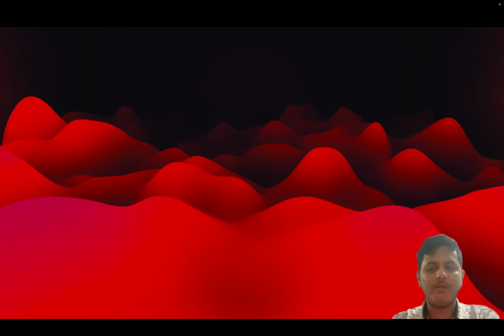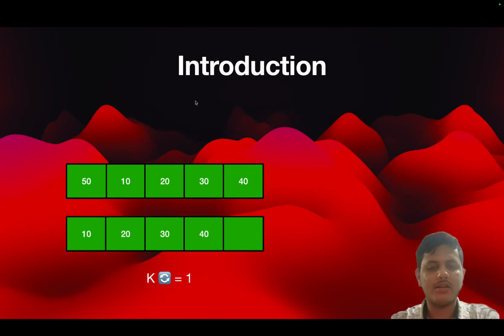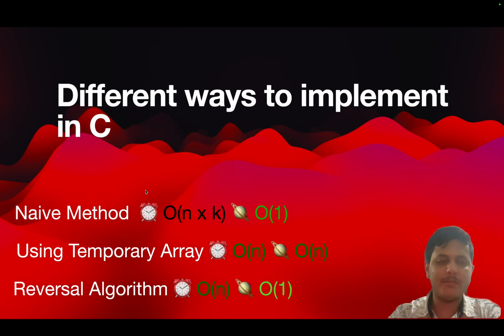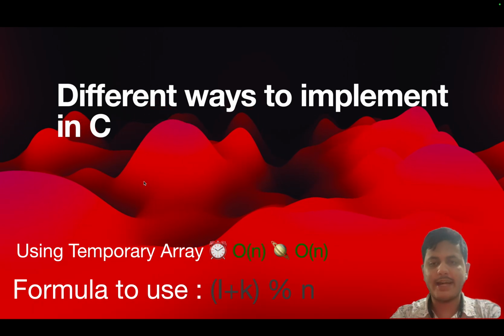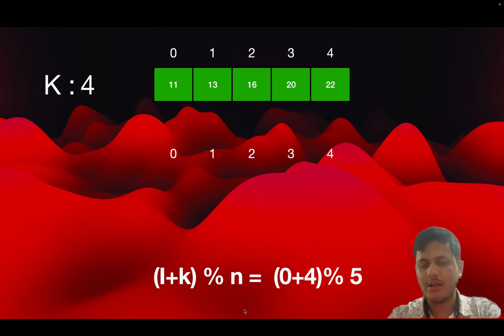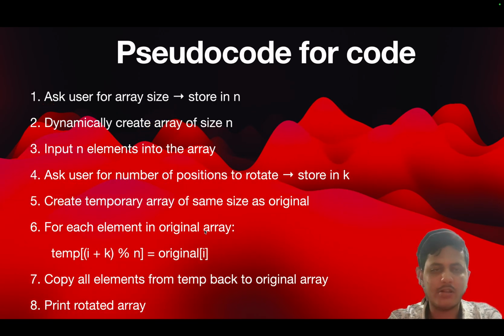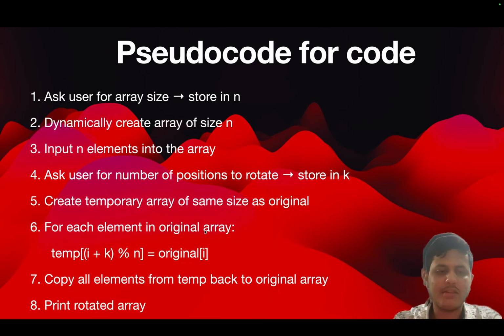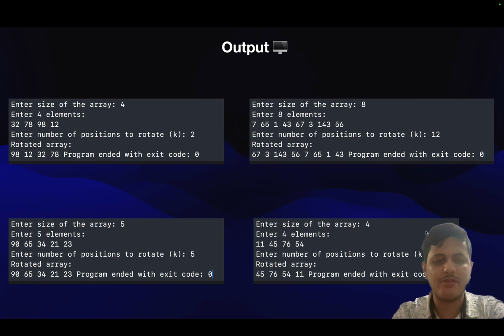DSA Project | Array Right Rotation by K Positions using Temp Method | Mukund Madhav - TIU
📌 Topic: Shifting All Elements K Places to the Right-Hand Side with Rotation
👨‍🎓 Presented by: Mukund Madhav
Batch: F:4 Group A
📚 Subject: Problem Solving Using Data Structure
🏫 Techno India University

In this project, I explain how to perform right rotation of an array by K positions using the Temporary Array Method. The video includes:

✔️ Visual Demonstration
✔️ Formula and Logic: (i + k) % n
✔️ Pseudocode
✔️ Animated Dry Run
✔️ Final Output

✨ Efficient time and space usage explained.